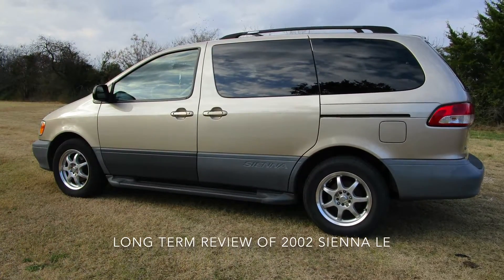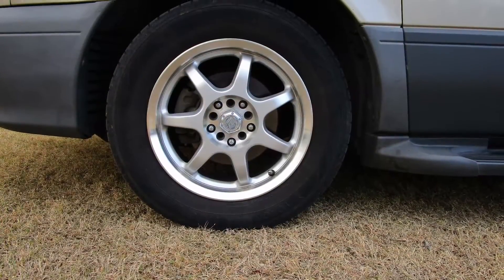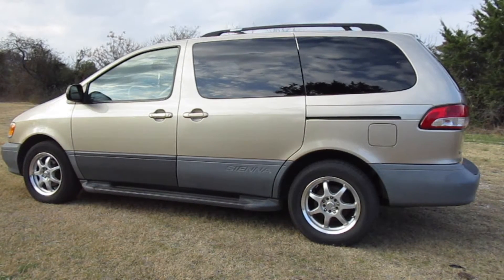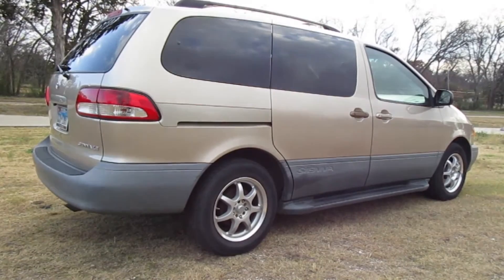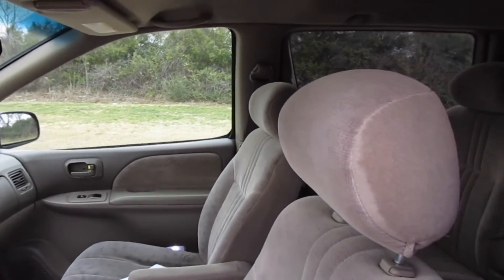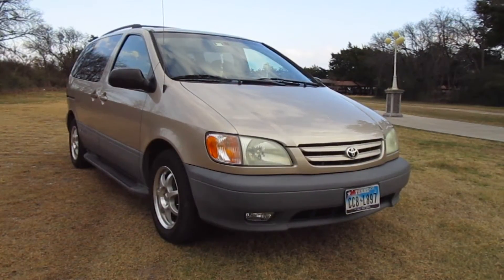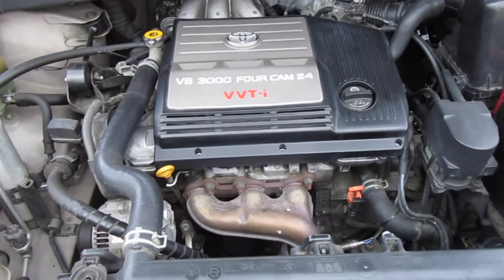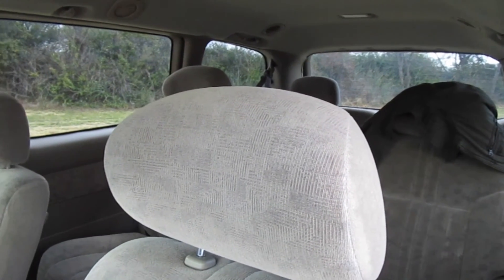2002 Sienna Long Term Review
Hello! Welcome to Haas Vblogs. This is a long term review of the 2002 TOYOTA Sienna LE. It has 190,000 miles on it. I own this minivan for 14 years and never have any major mechanical or electrical issues. I drove this minivan to New Mexico, Arizona, Southern California, Northern California, and back to Texas. It is a reliable minivan. I'll share some of my ownership experience with this 2002 Sienna. It is my daily commuter vehicle and sometime, I haul woods and cements from Home Depot.

2002 Sienna Maintenance:
1. Replaced Spark plugs
2. Replaced serpentine belt
3. Replaced Timing belt and water pump
4. Change engine oil every 3500 miles or 3 months
5. Flush Transmission fluid every 3 years
6. Flush Coolant every 4 years
7. Bleed brake fluid 2 times
8. Replaced Struts 1 time
9. Replaced Shock  1 time
10. Replaced Air filters many times

REPAIR:
1. Replaced catalyt converter 1 time
2. Replaced windshield 1 time
3. Replaced power steering hose (hi pressure) 1 time
 4. Replaced door knobs on both sliding doors (brook during snow and freezing rain)
5. Replaced low beam light bulbs 2 times.
6. Replaced side modeling
7. Replaced head gasket
8. Replaced battery 3 times
9. Replaced Dome light bulbs 2 times.
10. Replaced Up Stream and Down Stream 02 sensors once
11. Replaced the 3rd brake light bulb once
12. Replaced brake/backup light lamp (misses backup and hit the gate, no comment)